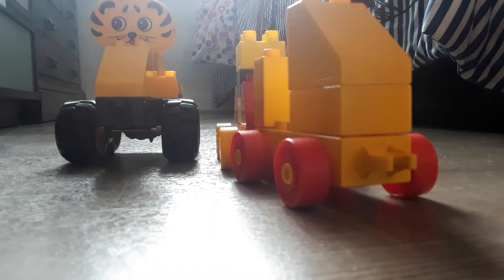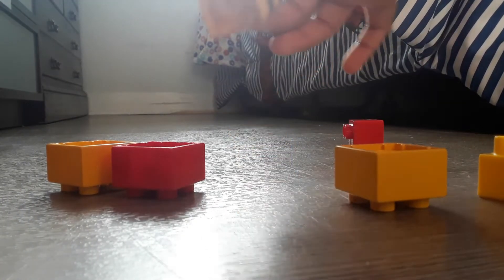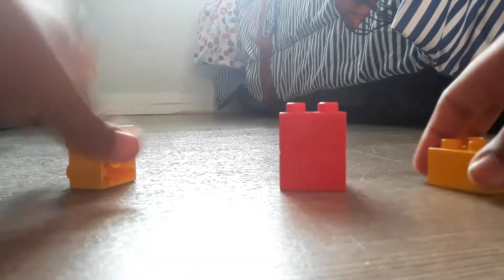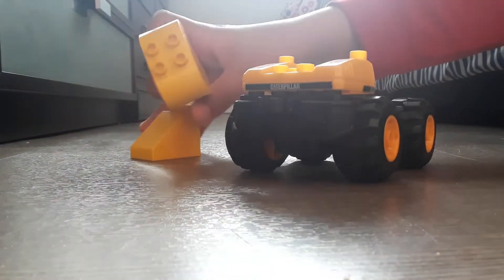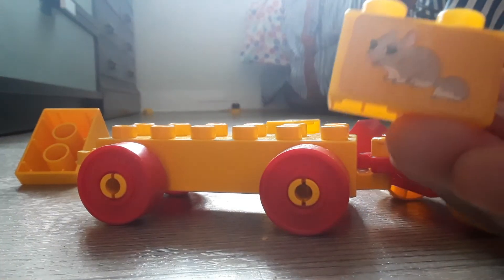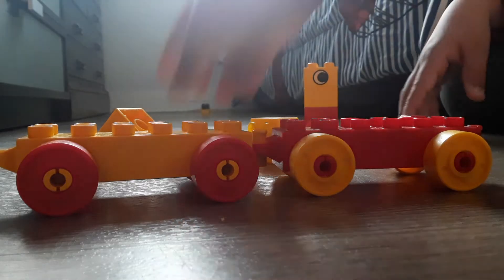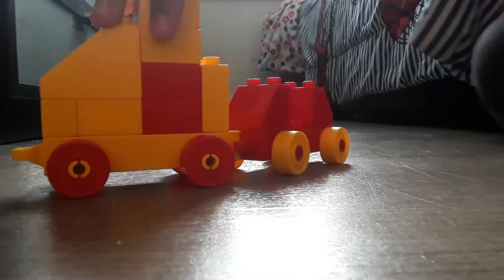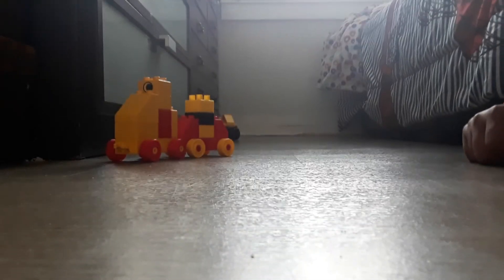How to build Cheetor buggy and Bing-Bing mini train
DOGGO GAMER OR GAMING DOGGO NOT SURE HE HAS A DOGE FOR PFP SORRY CAPS LOCK